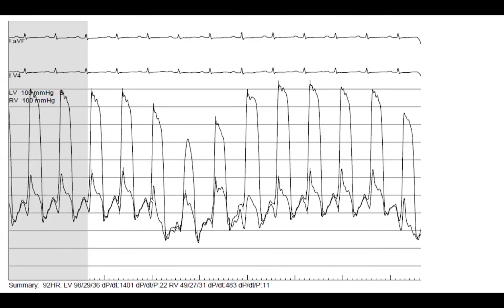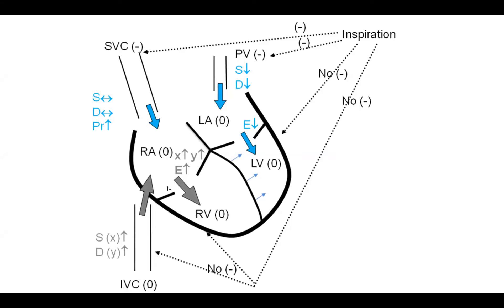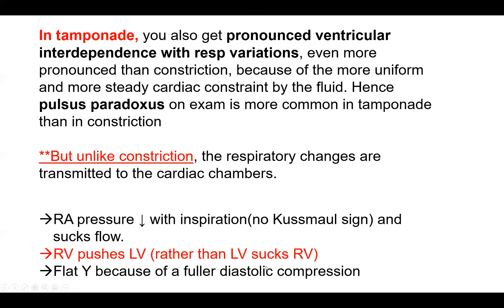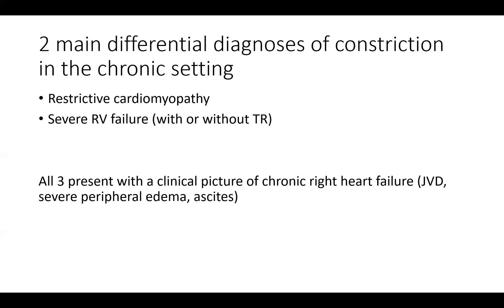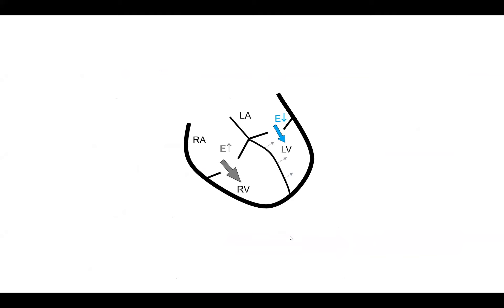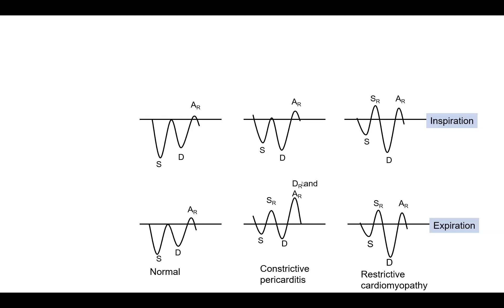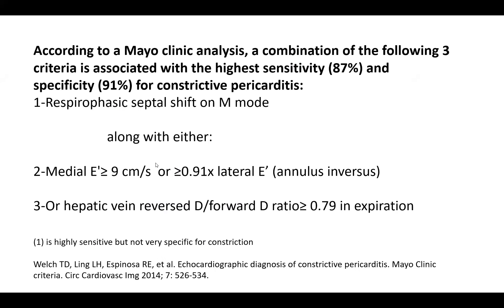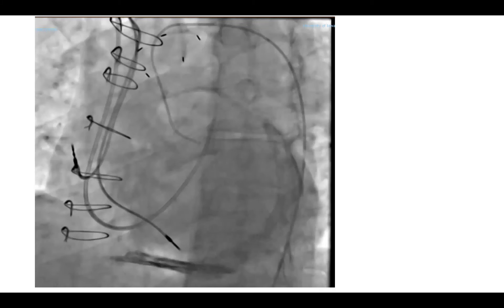Hemodynamics 4: Constrictive pericarditis, case studies- Elias Hanna, Univ Iowa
Explanation of the complex concepts of constrictive pericarditis and its differential diagnosis using case illustrations and hemodynamic studies.